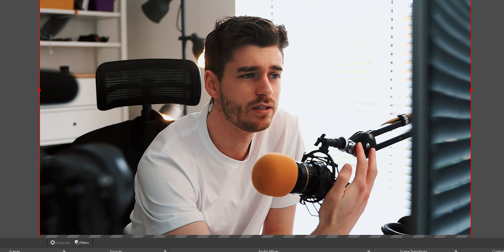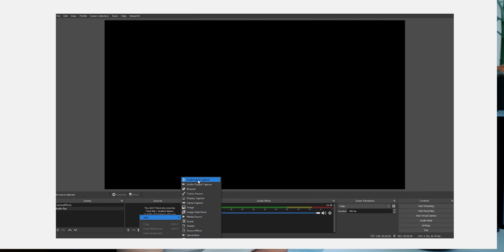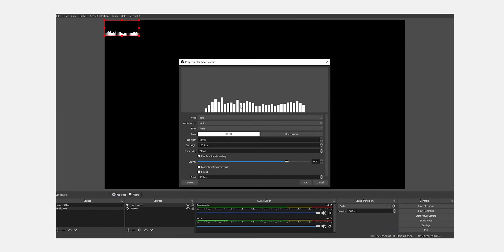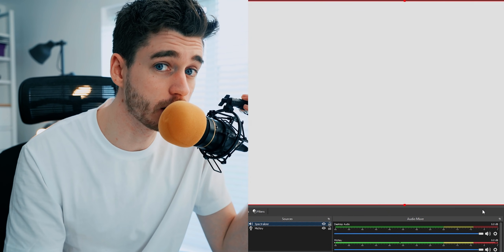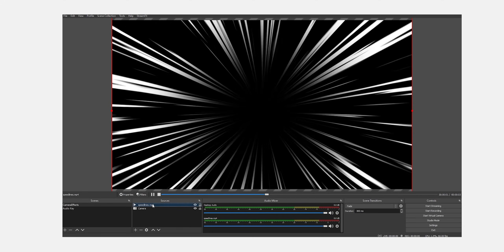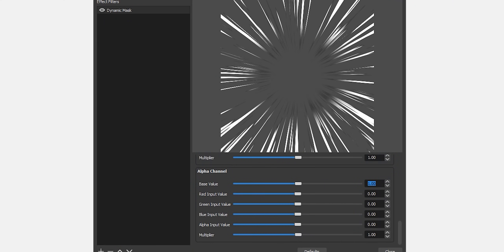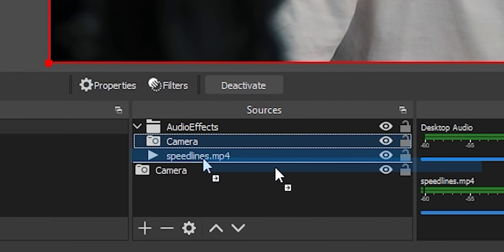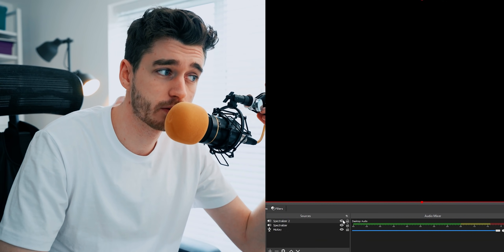🟣 Reactive Audio Overlays in OBS | Make overlay react to audio | Twitch Tips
A quick and easy tutorial to set up reactive overlays in OBS that are effected by your audio.  Adding this subtle camera overlay effect will be great way to enhance your live stream.
If you've got any stream tips or tricks , or any ideas of what you want me to have a go at making in OBS let me know!

Chapters
00:00 Intro
00:23 Audio Key
03:00 Adding Effects
04:57 Final Touches